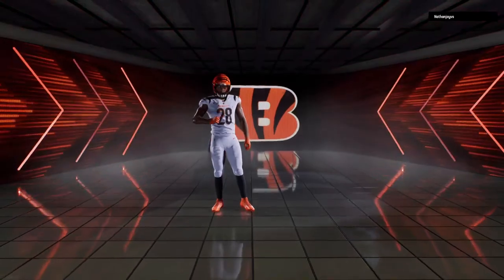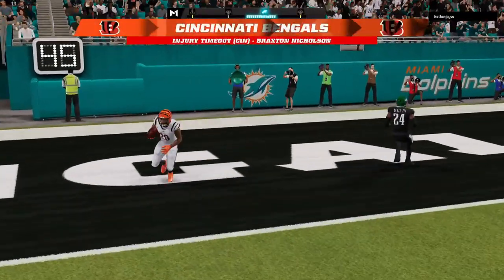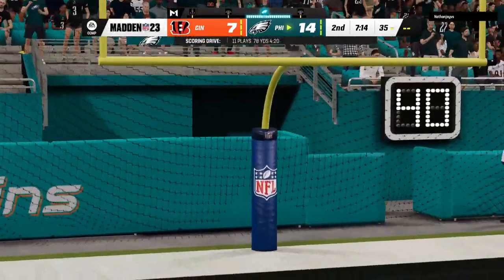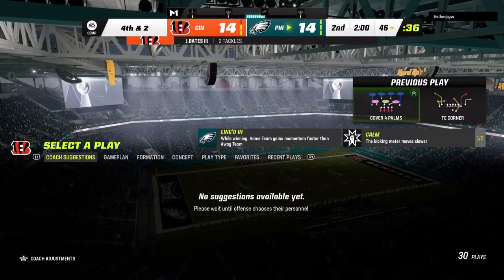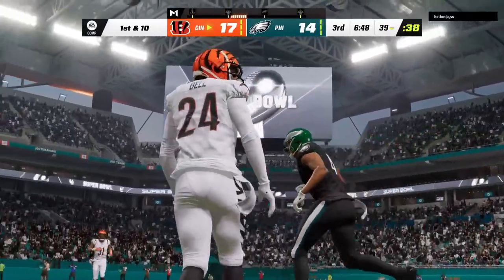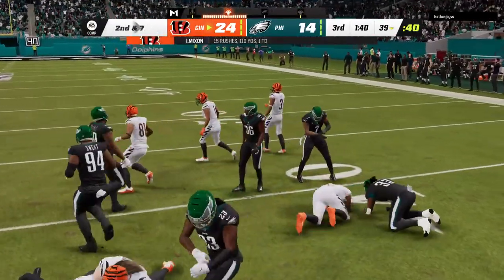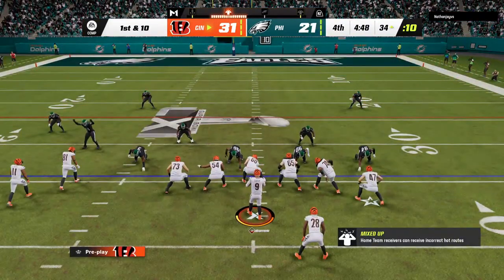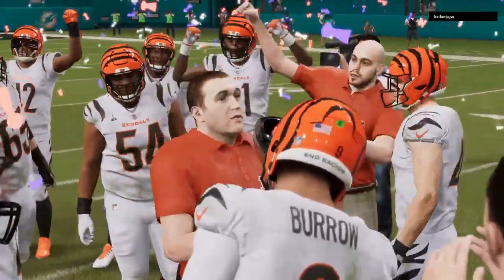In Memory of Bernard Edmonds Diamond City Sports Championship VS. Nate